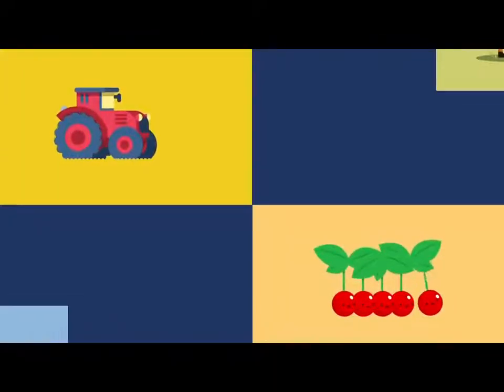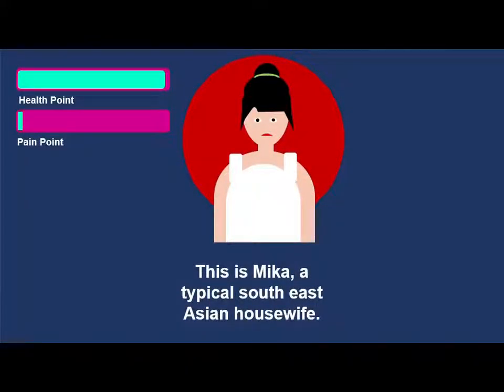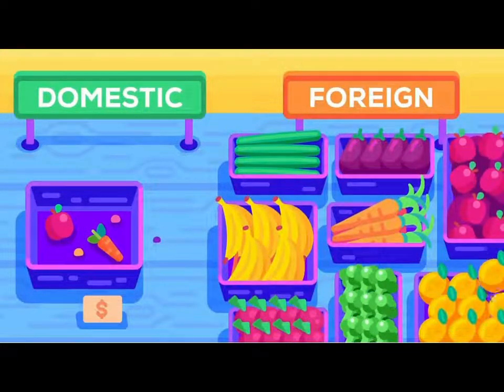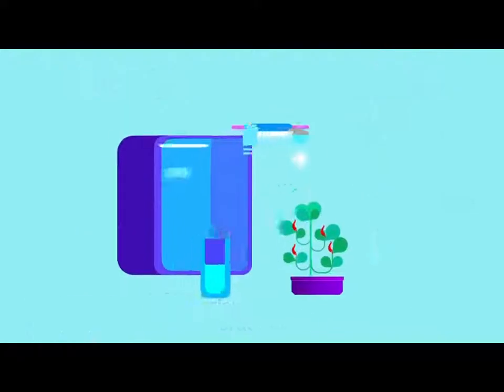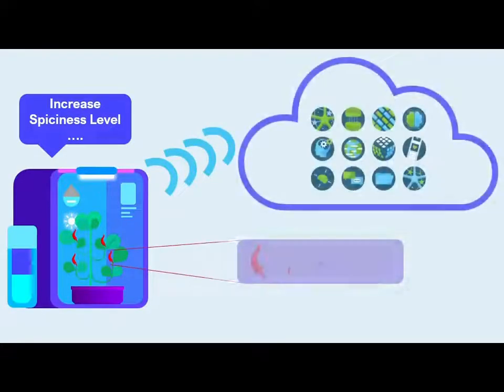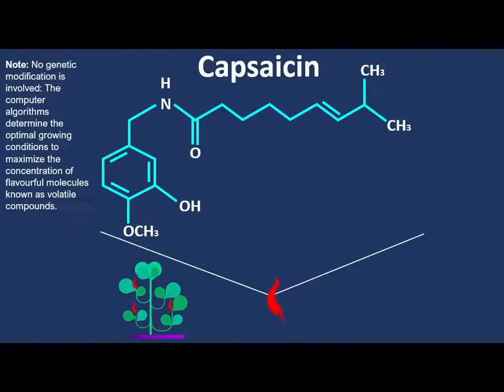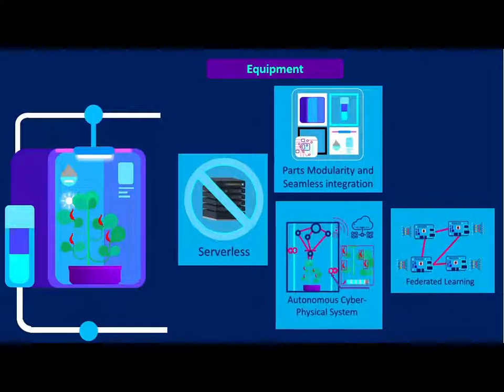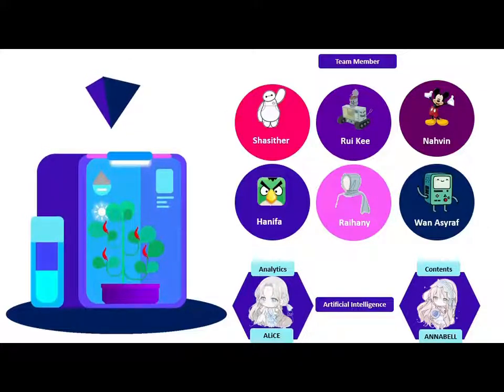Atu-net Video Group 1 revision xxix